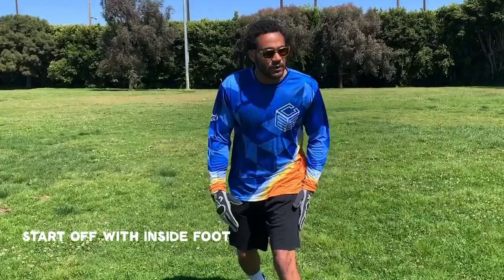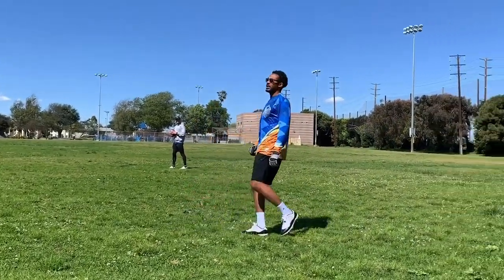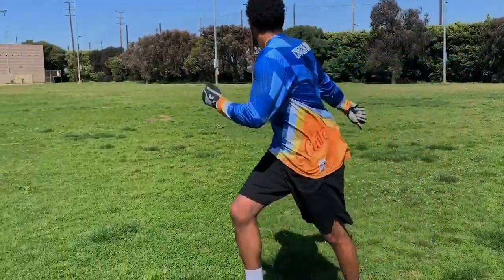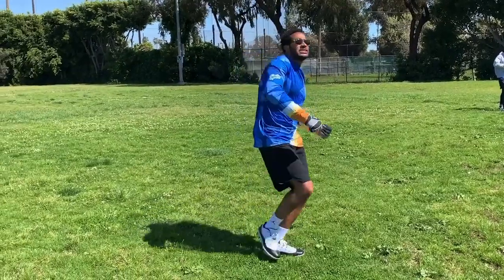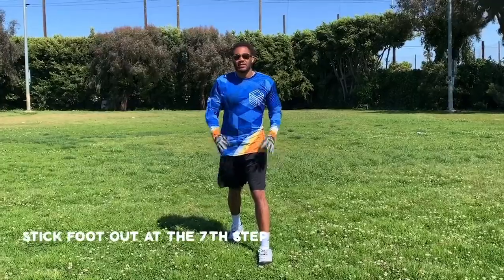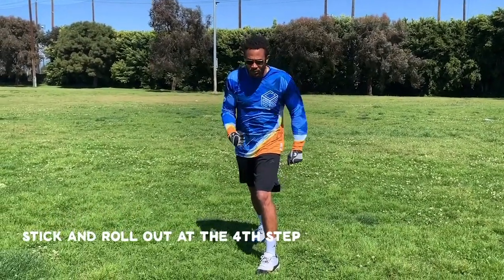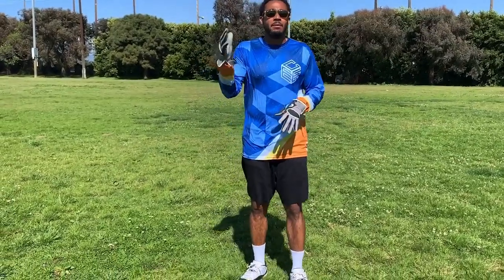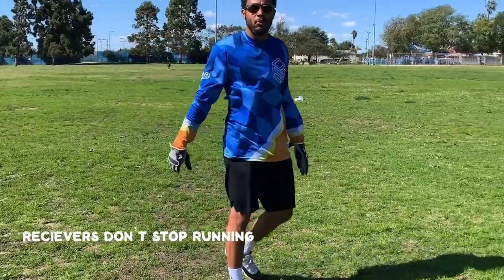Camp Wha'Gwaan, Episode 10: Learn 🏈 FOOTBALL SKILLS with Coach Ryan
Coach Ryan Henry of Camp Shake shows us the essential football WR routes along with some footwork drills in Episode 10 of Camp Wha Gwaan, our weekly series of activity for the whole family!